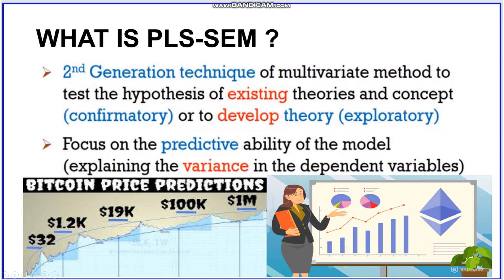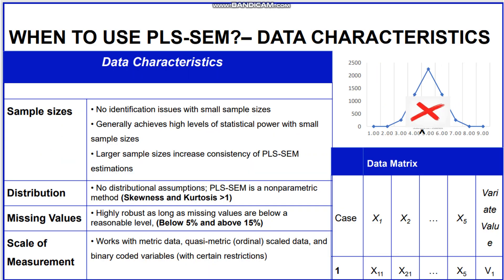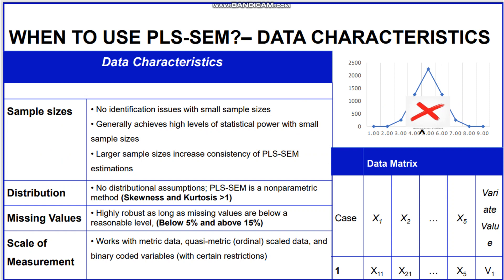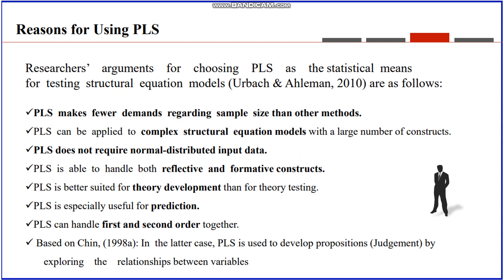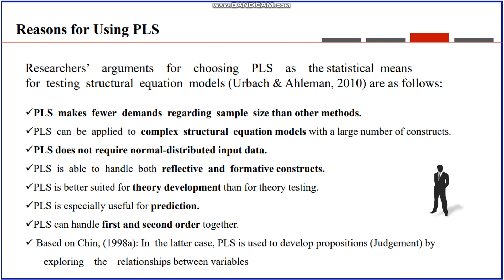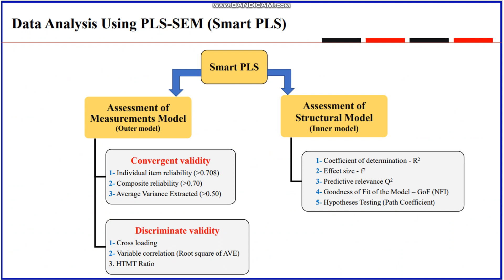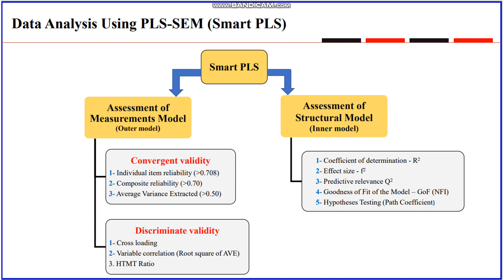Basic of PLS SEM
All Videos are related to Data Science Using R and Python